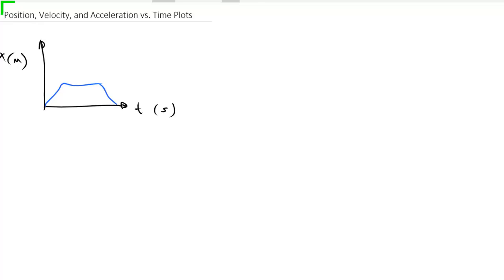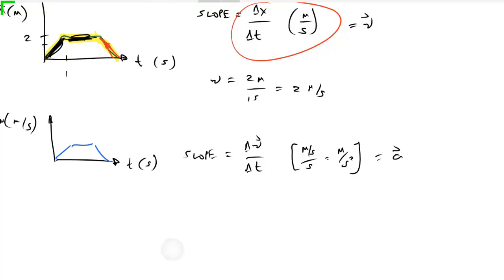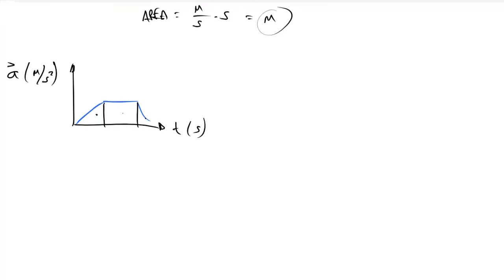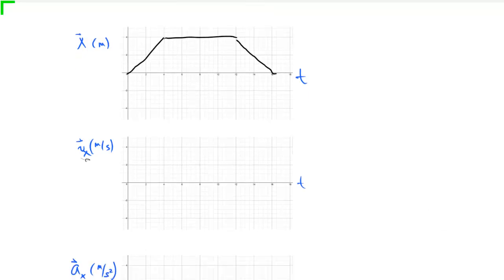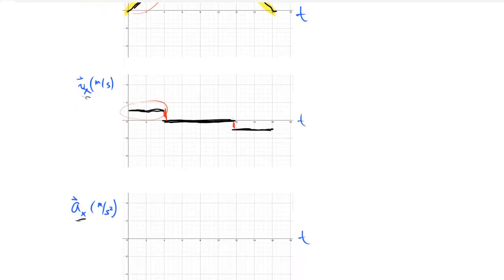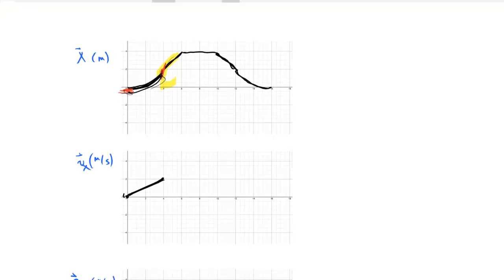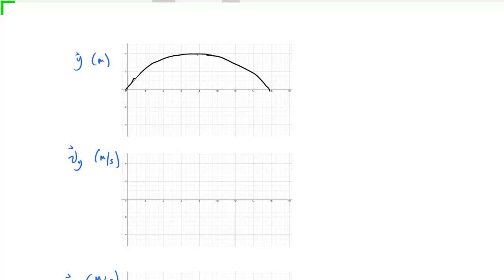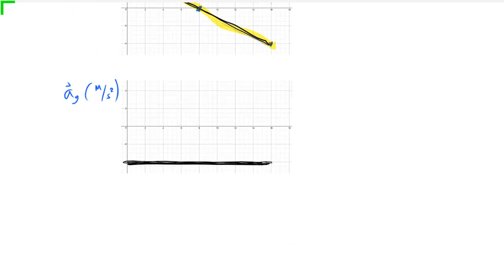02 05 graphs of motion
College Physics I: graphs of motion